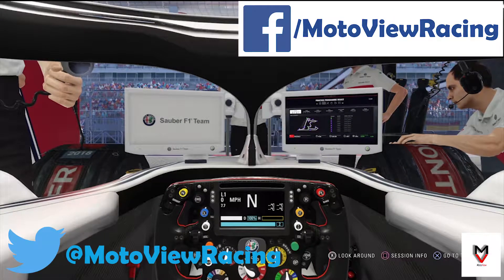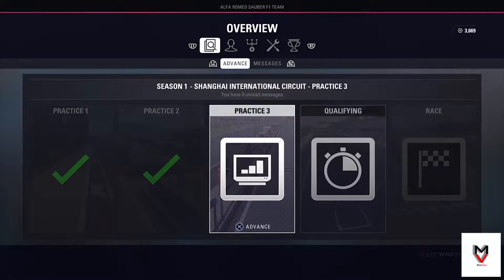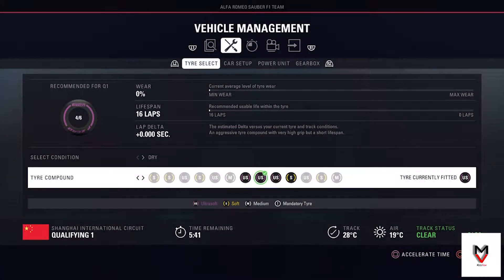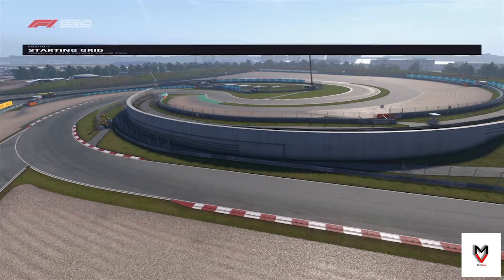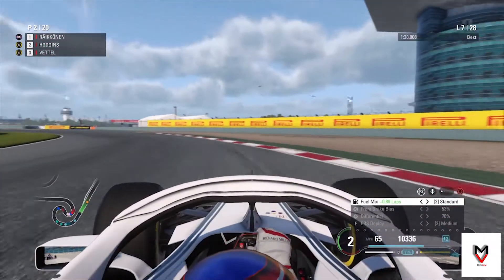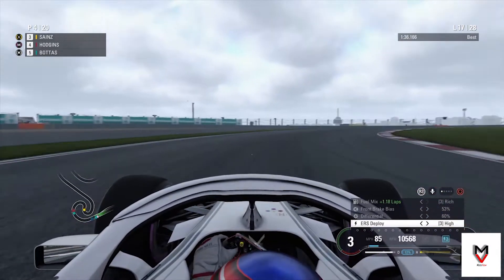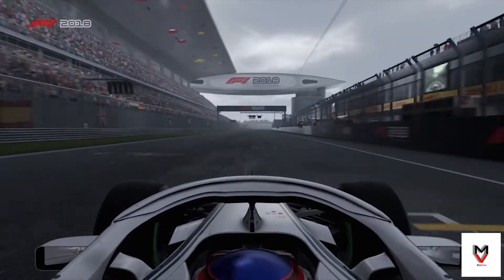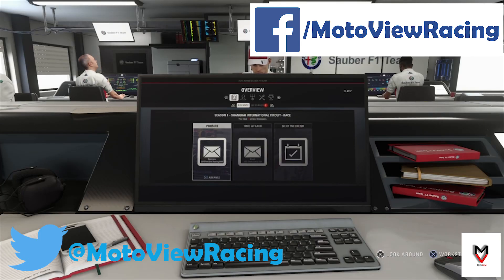MotoView F1 2018 Career Mode - Episode 3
Round 3 of MotoView's career mode on F1 2018. It looks like Liam is finally starting to get a hand of the game. He leads the race and has a battle for the podium positions.

Here our podcast -